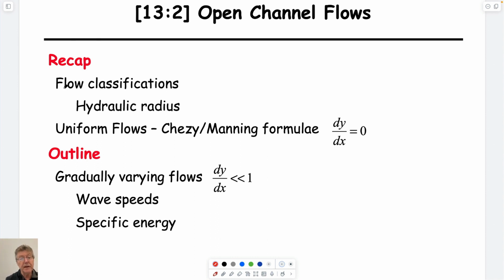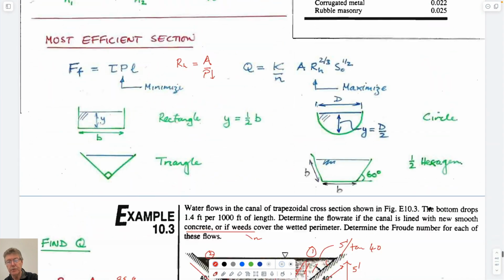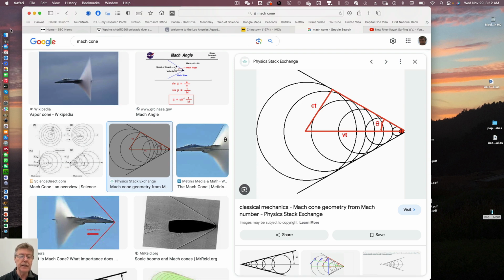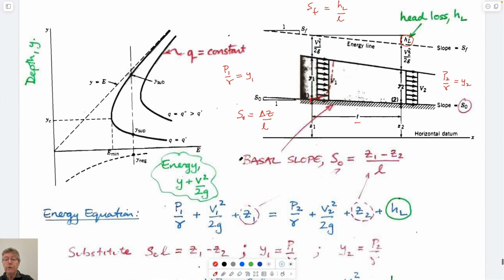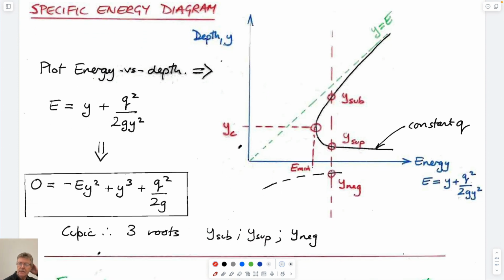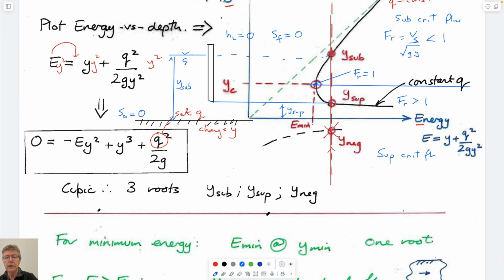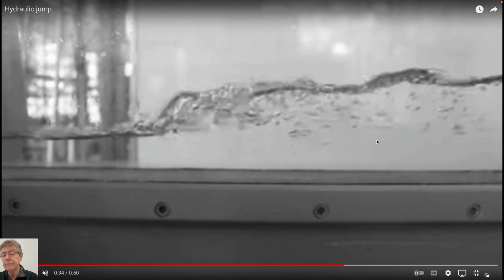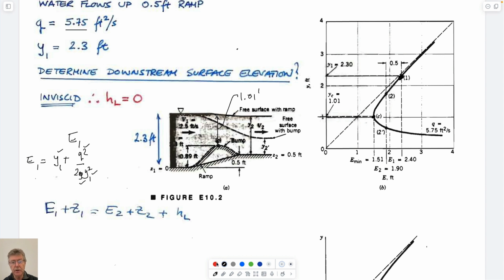13:2 Open Channel Flows - Gradually Varying Flows, Energy, Critical Depth and Froude Number